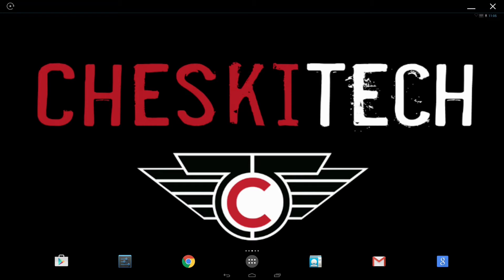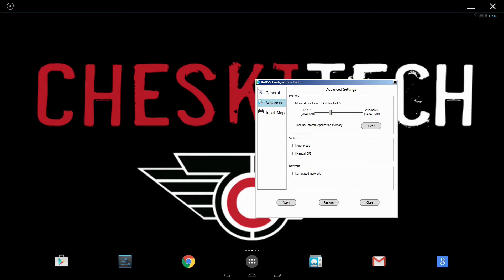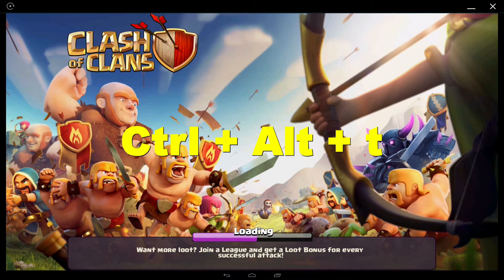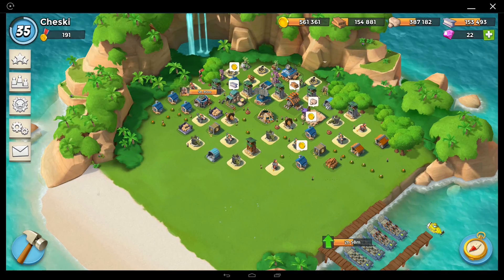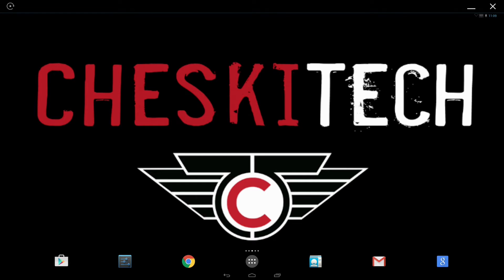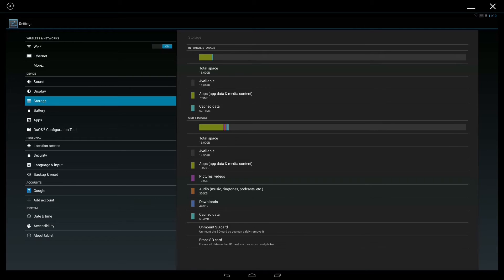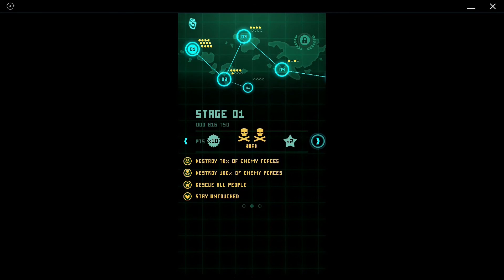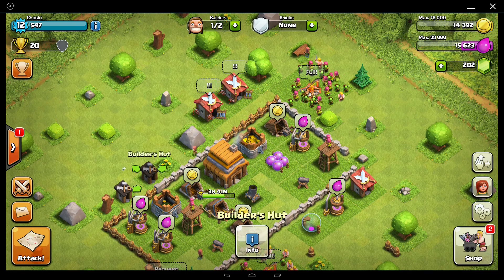AMIDuOS - Android Emulator - Explanation and Demo - Cheskitech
Run Android™ Apps in Windows® with AMIDuOS™

Bring the Fun and Functionality of Android to Your Windows 7 or 8 Device with AMIDuOS!

AMIDuOS is a revolutionary new concept that brings the functionality, depth and fun of the Android experience to Microsoft® Windows devices. It runs on nearly any Windows 7 or 8 PC or tablet device for fast, easy switching between Windows and Android environments - without the need to dual boot!